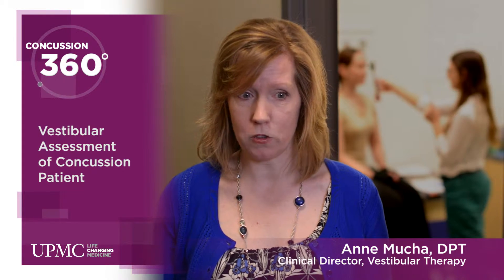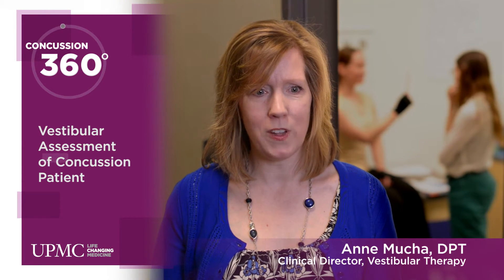Vestibular Assessment of Concussion Patient | UPMC Sports Medicine Concussion Program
Anne Mucha, DPT, described the vestibular assessment used with concussion patients.